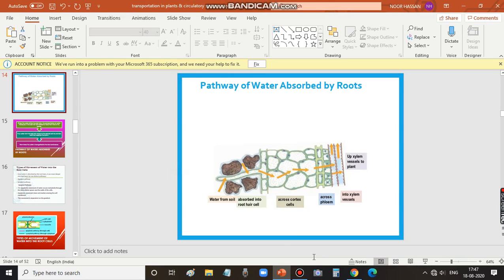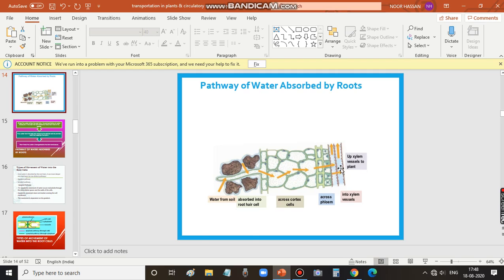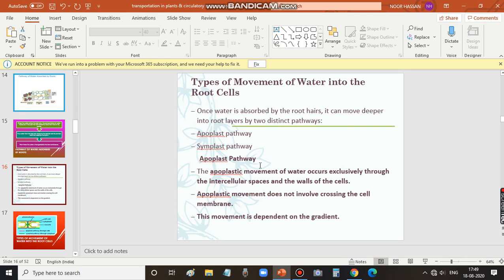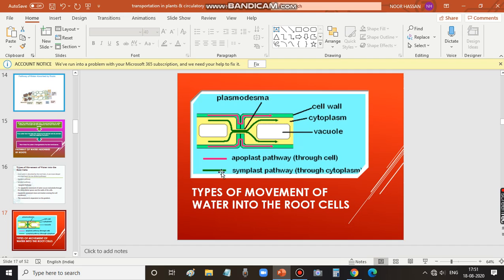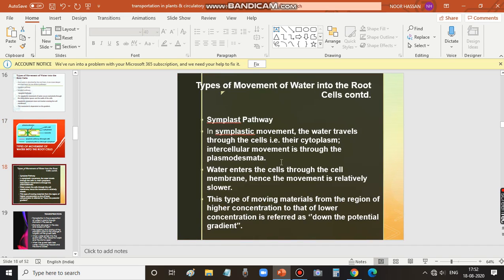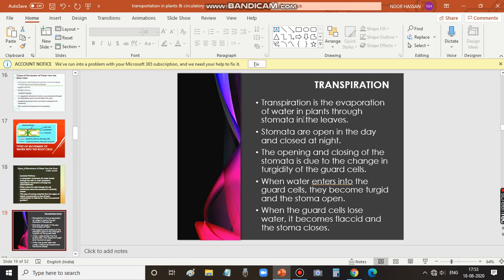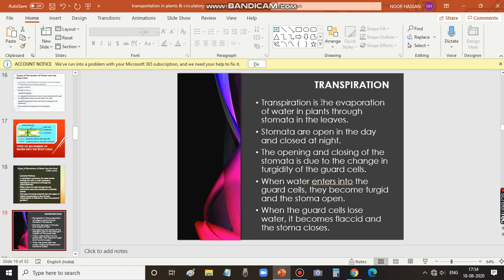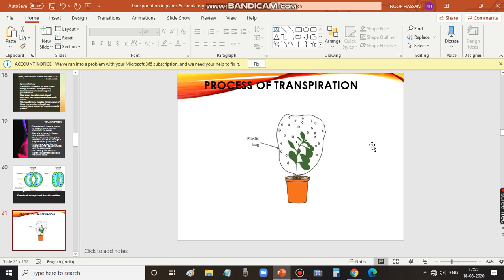TN SAMACHEER CLASS-10 BIOLOGY TRANSPORTATION IN PLANTS & CIRCULATION IN ANIMALS - PART 3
TN SAMACHEER CLASS-10 BIOLOGY TRANSPORTATION IN PLANTS AND CIRCULATION IN ANIMALS